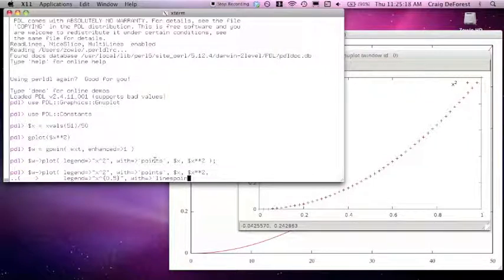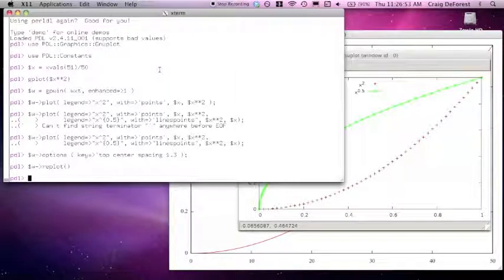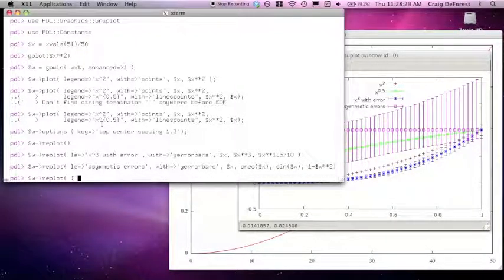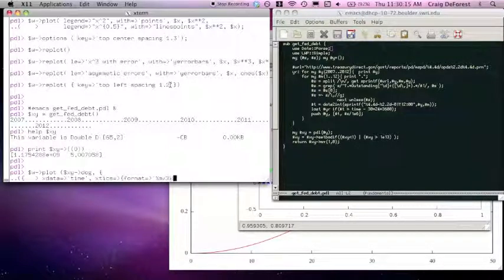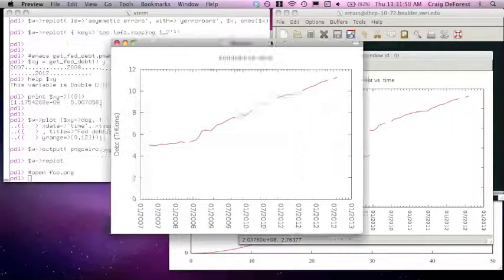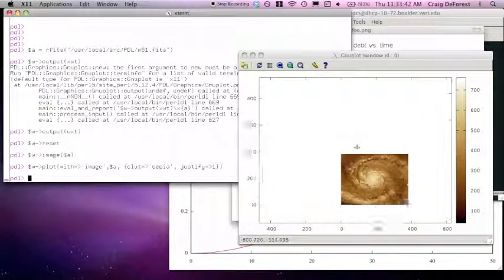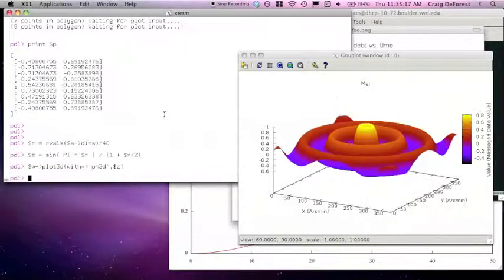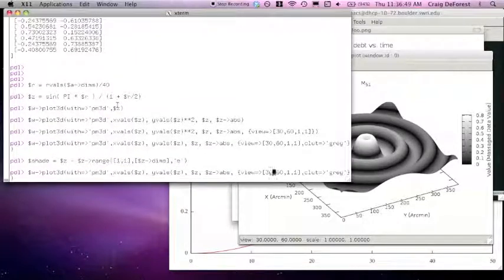PDL::Graphics::Gnuplot Tutorial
A quick tutorial on how to use PDL::Graphics::Gnuplot.  for clearer text if you have trouble reading it.